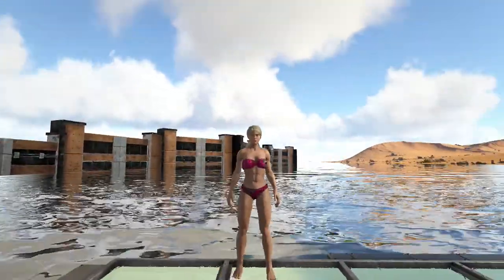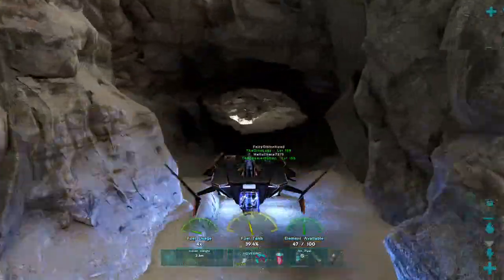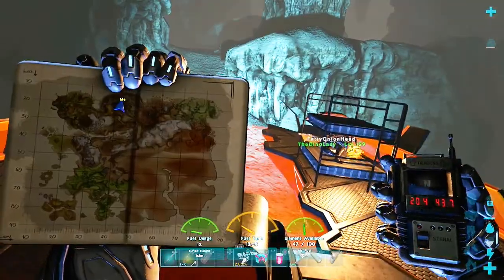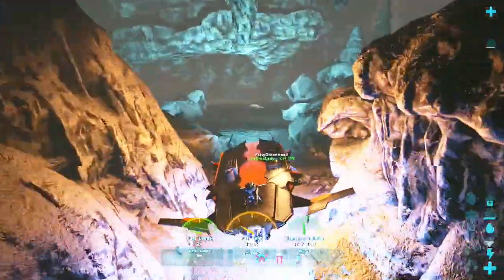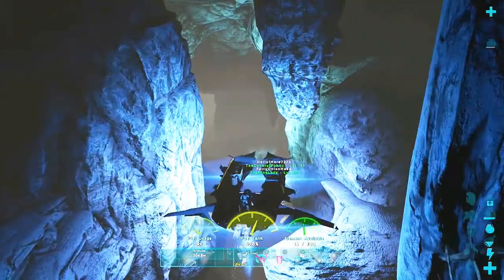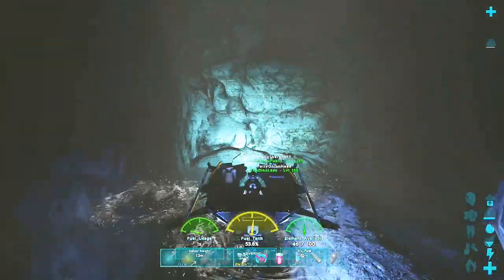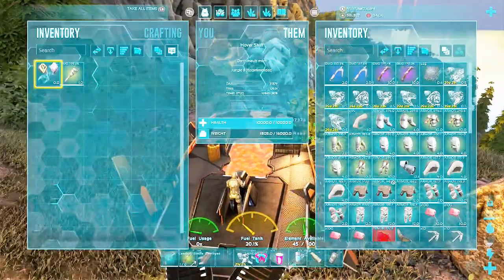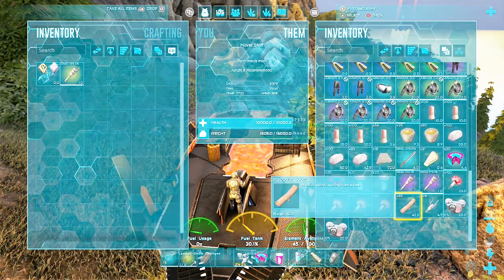Ragnarok ep.3. Artifact of the Cunning! Official Server. ARK Survival Evolved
This is the third video of our Ragnarok adventure, a series in which we will be collecting every artifact we need on this map to be able to do the boss.
In this episode we will be retrieving the artifact of the Cunning!